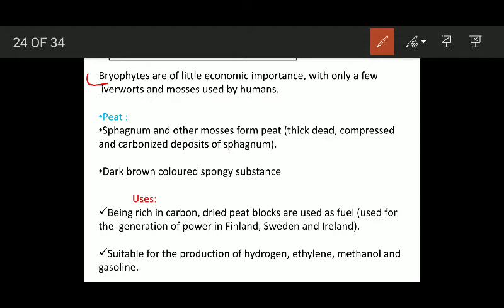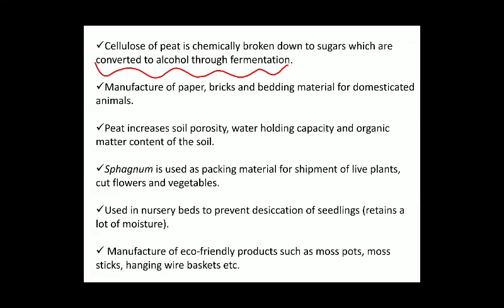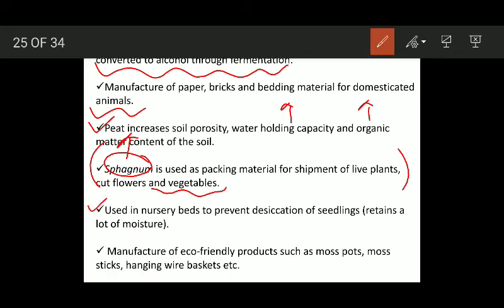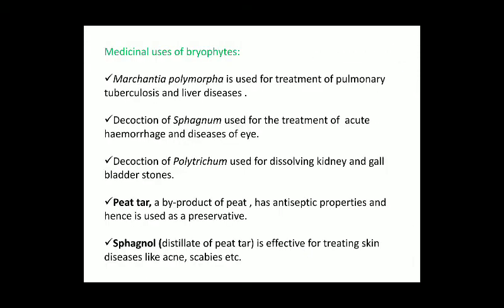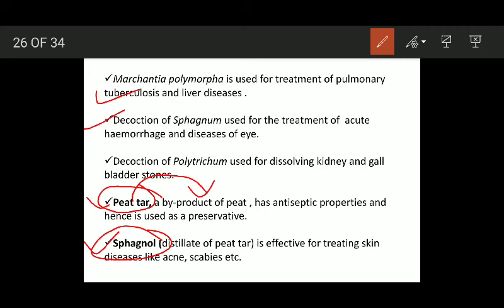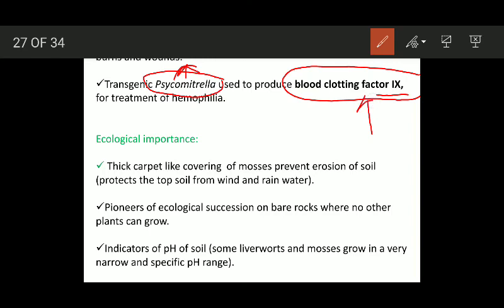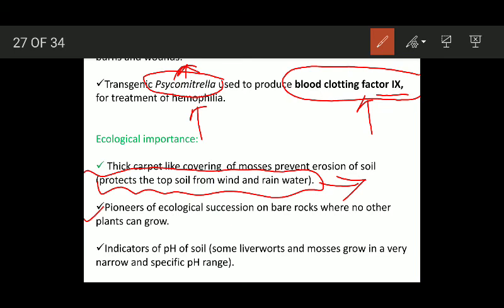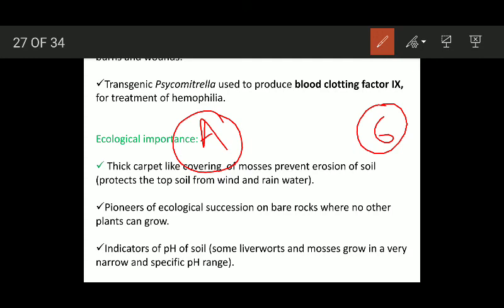Economic importance of bryophytes...